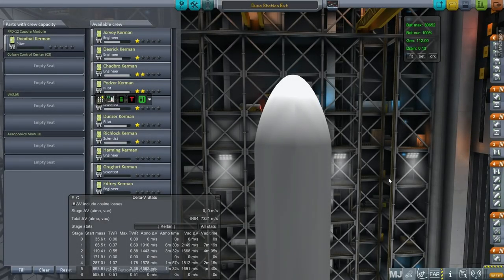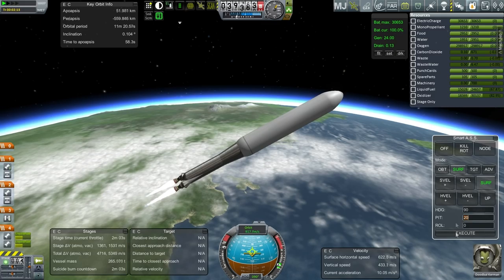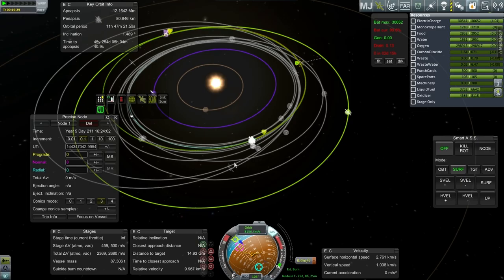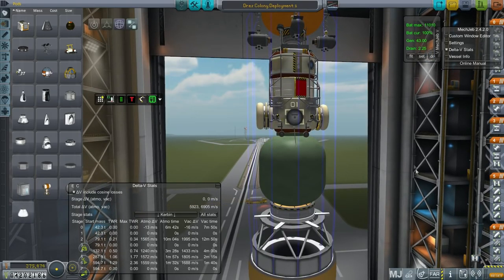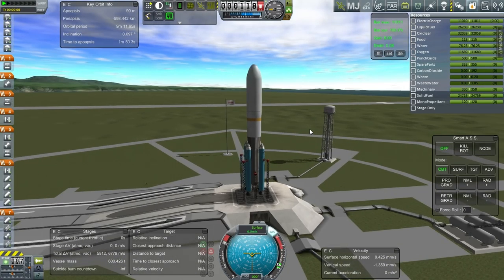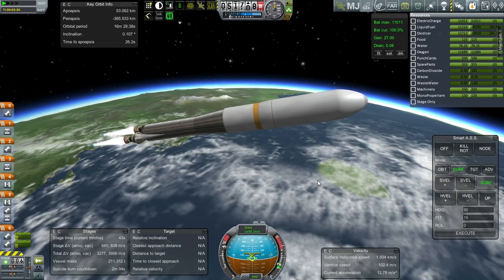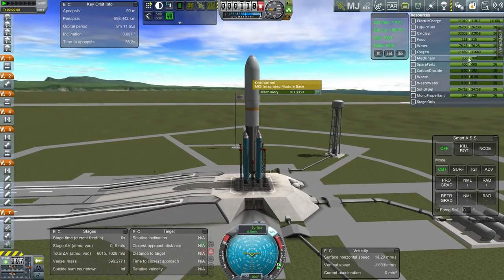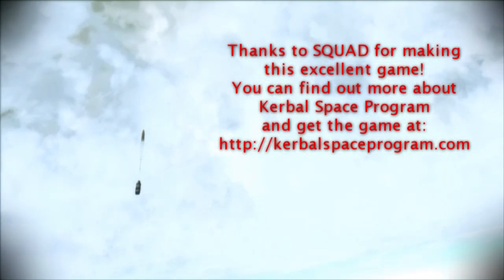Kerbal Space Program (0.90) - Kolonization 72 - Duna and Dres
I embark on a plan to further develop both Duna and Dres, including a surface colony on the latter.